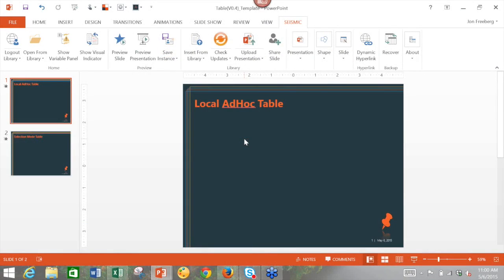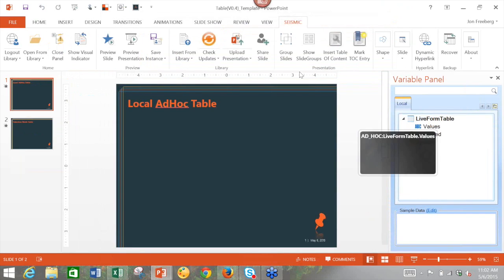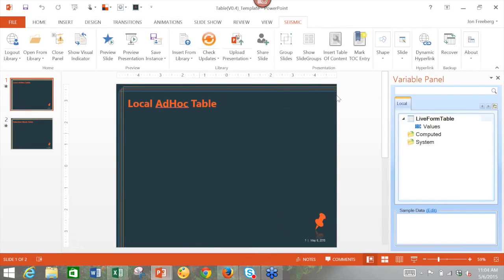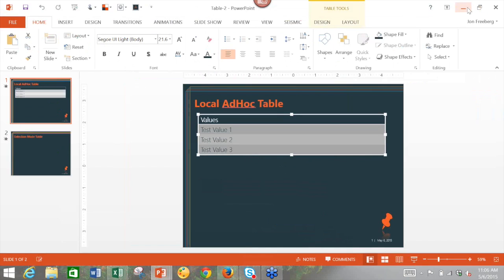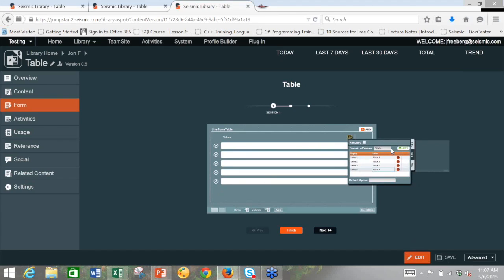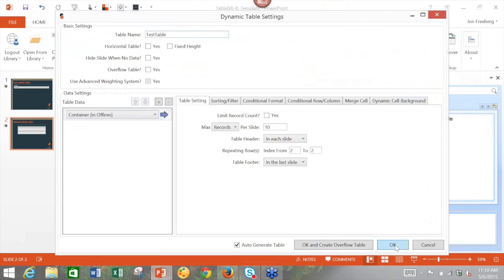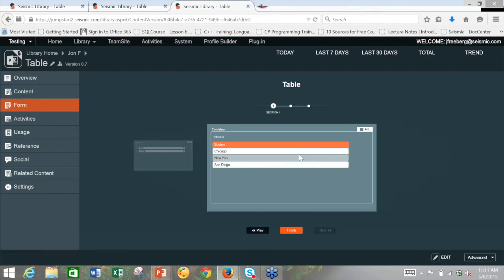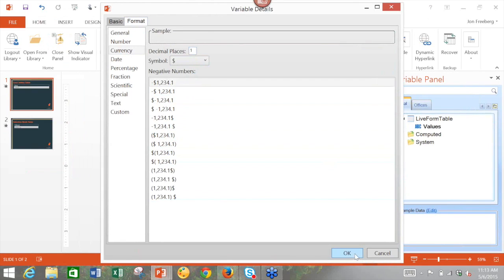Webinar Recording Seismic Training Session Table Customization